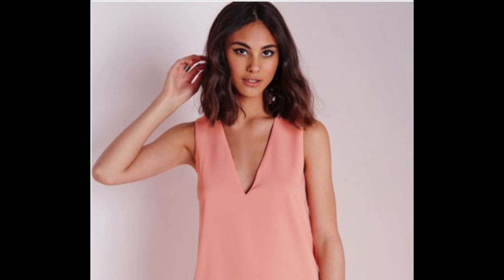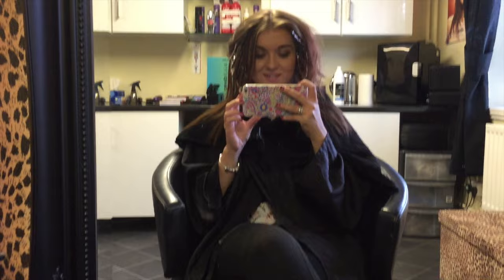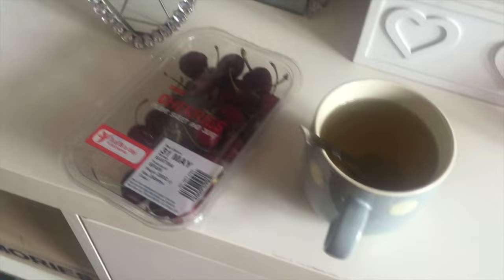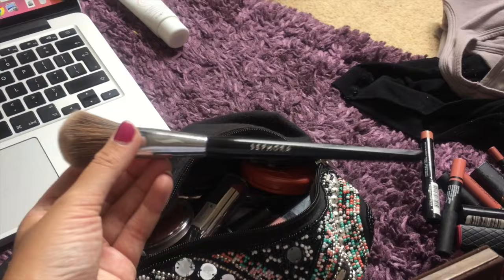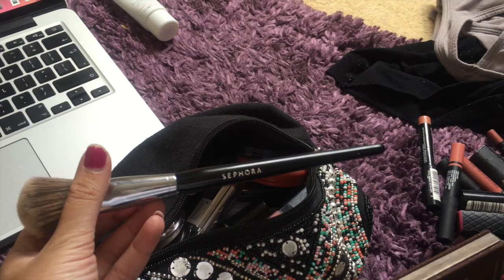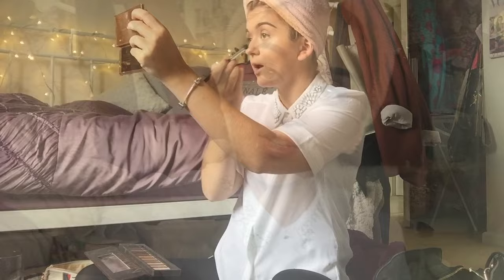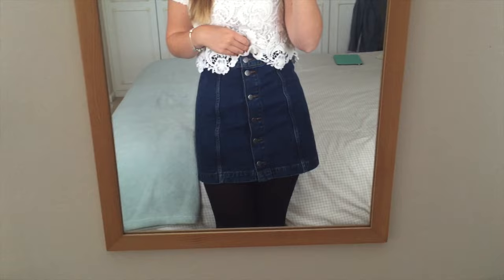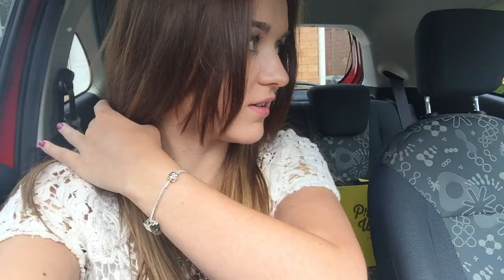VLOG // New Hair, One Direction Singing & Weird Face Masks